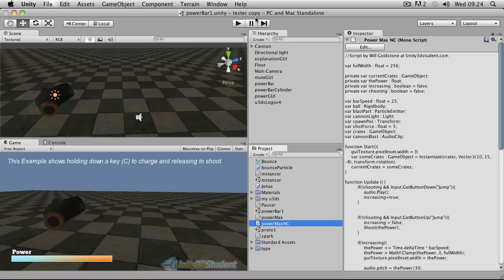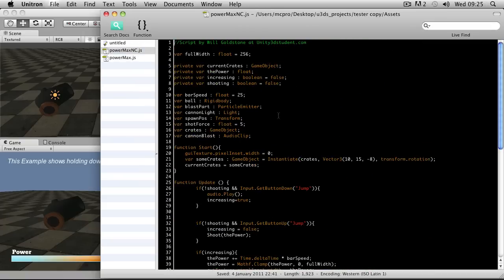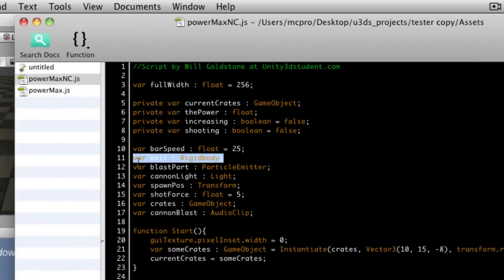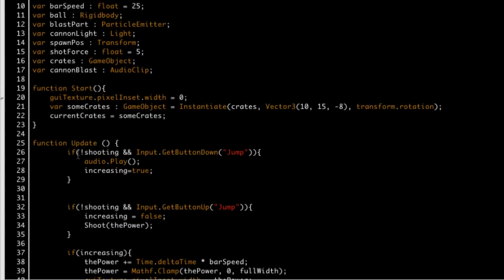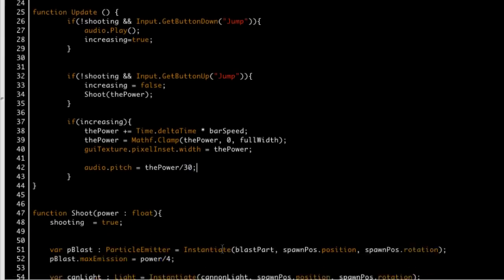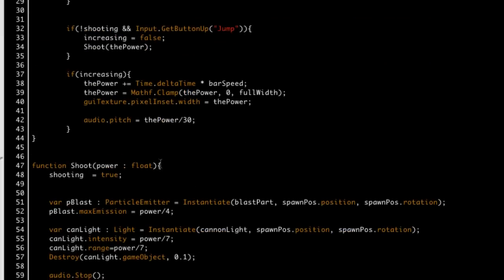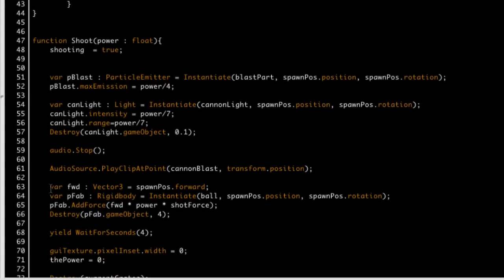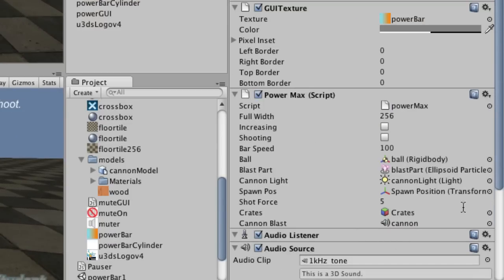Unity Tutorials - Example 4 - Worms-style Power Bar in Unity - Unity3DStudent.com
How to make a power bar in Unity for a shooting game such as Worms, Angry Birds etc.
This video accompanies the post at -

An example on how to create a Worms style power bar in Unity so that when the player presses a key, power to shoot with charges until the key is released.